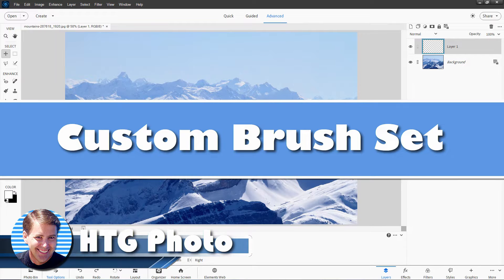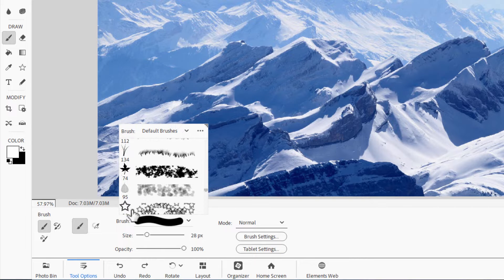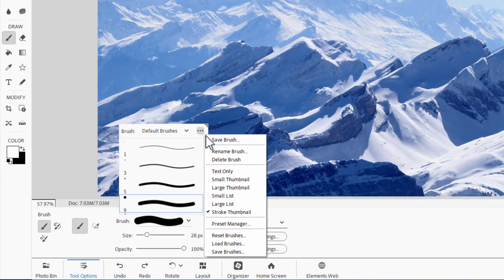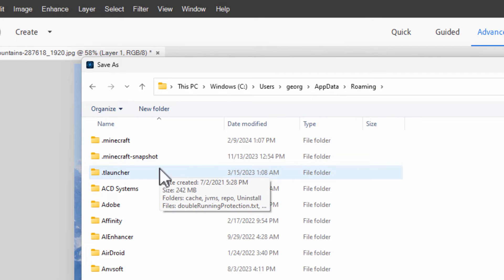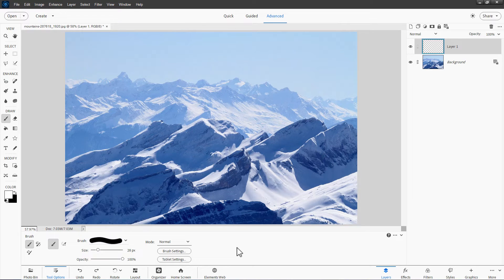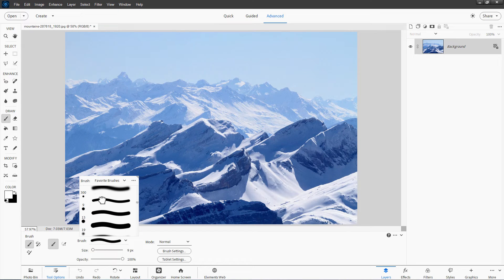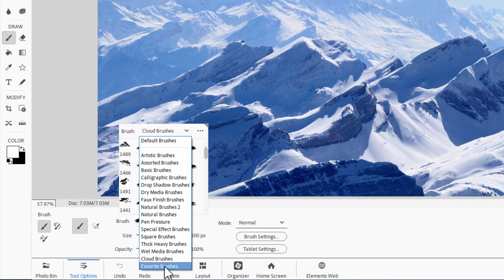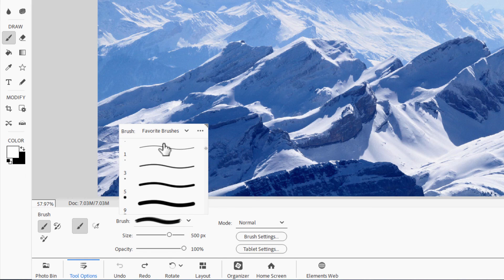Load and Save Brush Sets in Photoshop Elements (Custom Brush Sets)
Make a Favorite Brushes Set in Photoshop Elements.

Photoshop Elements comes with loads of specialty brushes, but they are stored in several different brush sets which makes switching between your favorite brushes a bit of a chore. In this Photoshop Elements tutorial video I show you how to set up a Favorite Brushes set and then how to save brushes into that set, putting all of your favorite brushes in one place for easy access.

CHAPTERS
00:00 Photoshop Elements Load and Save Brush Sets
00:49 Brush Sets
01:14 Save a Custom Brush Set
03:27 Delete Brushes from Brush Set
03:52 Add Brush to Brush Set
05:08 Like and Share

Check out more great Photoshop Elements tutorial videos on my YouTube channel HTGPhoto were I upload new projects every week. I show you how to get the most out of Photoshop Elements and do things you only thought possible in the much more expensive Adobe Flagship program Adobe Photoshop. So dive right in and learn something new today!